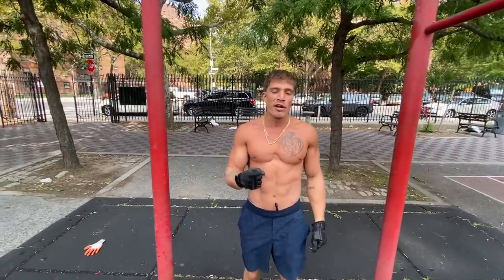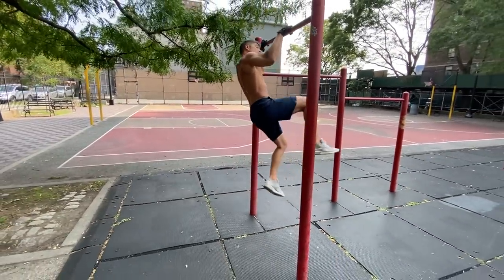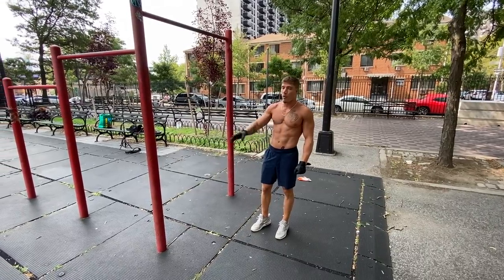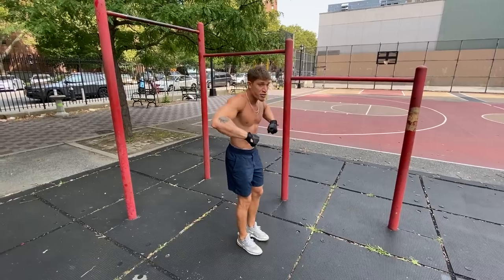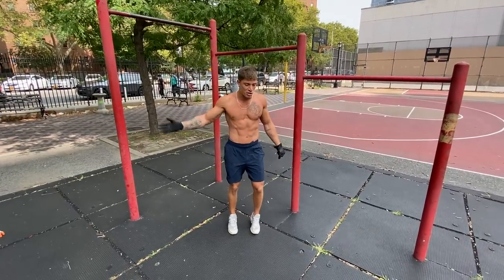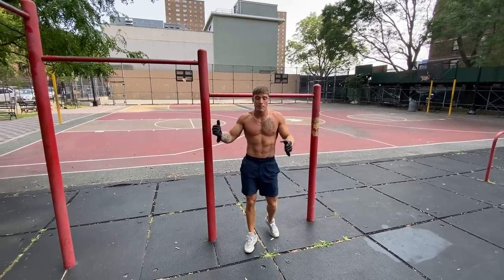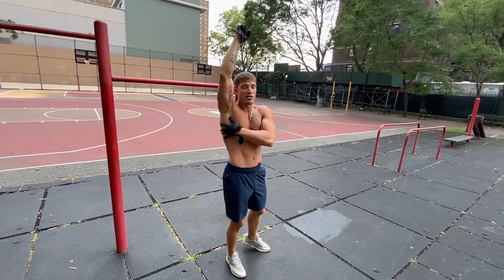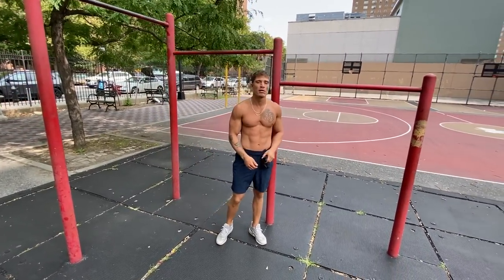How to do Muscle Ups for Beginners with Progressions - BarNaturalPrez | Thats Good Money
BarNaturalPrez shows you how to do muscle ups for beginners with progressions.How to muscle up the best way and beginner muscle up secrets quick hacks to master the muscle up.Subscribe to BarNaturalPrez YouTube channel